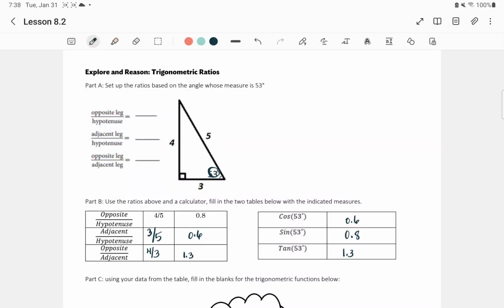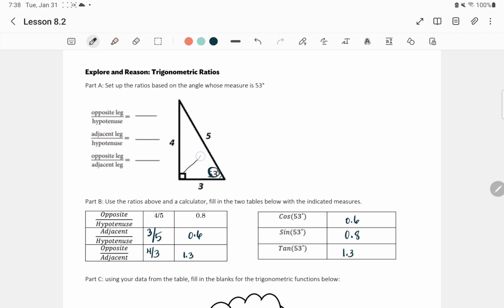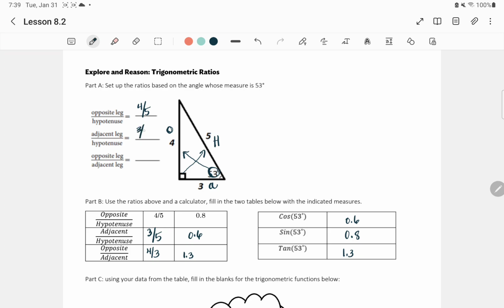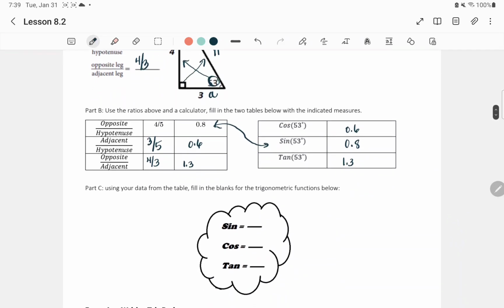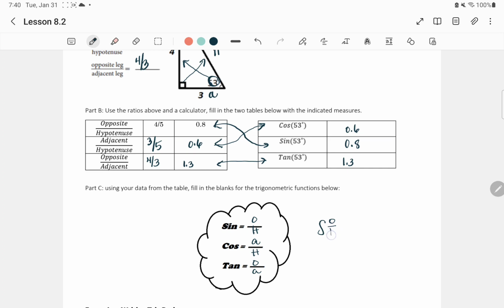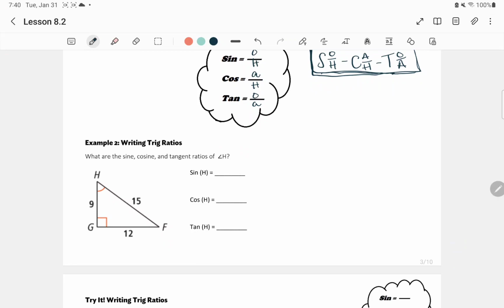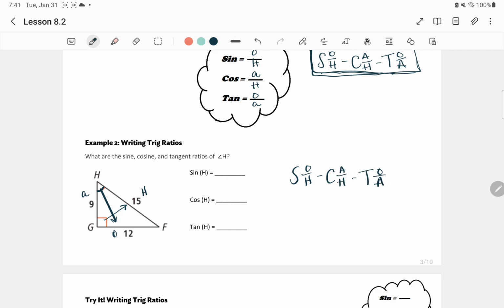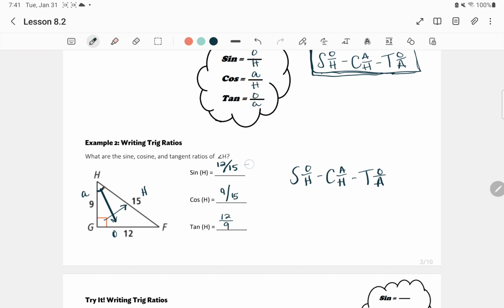8.2 Notes #2 - Setting up Trig Ratios